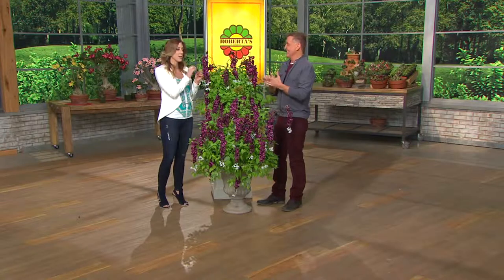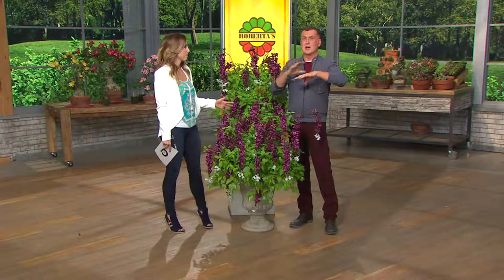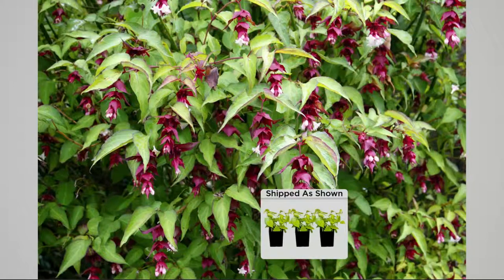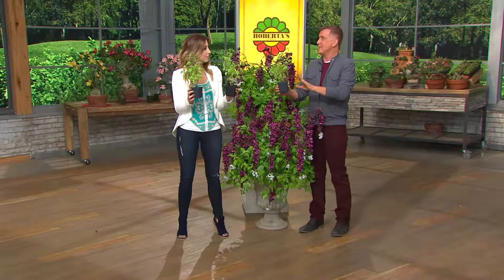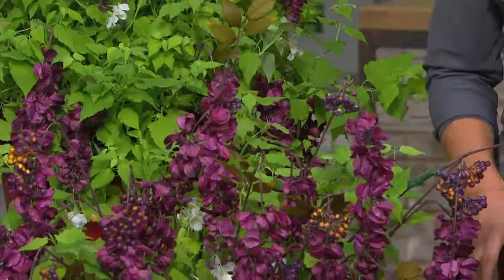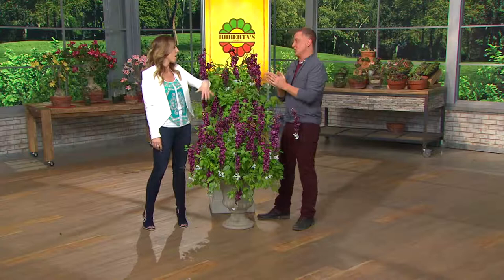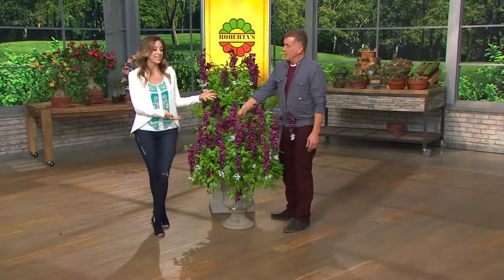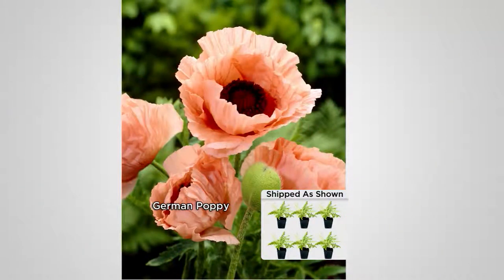Roberta's 3-pc. Fragrant Purple Himalayan Honeysuckle Collection with Stacey Stauffer